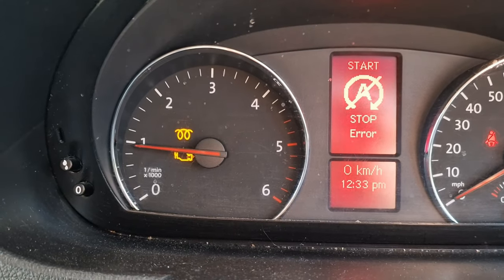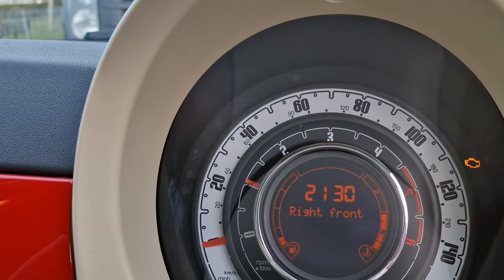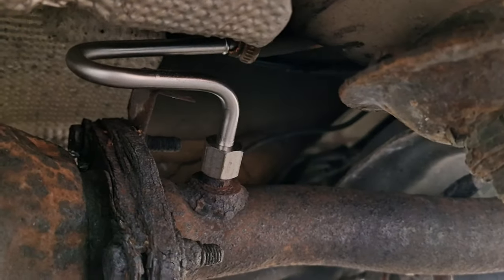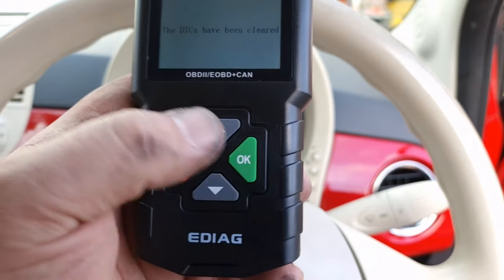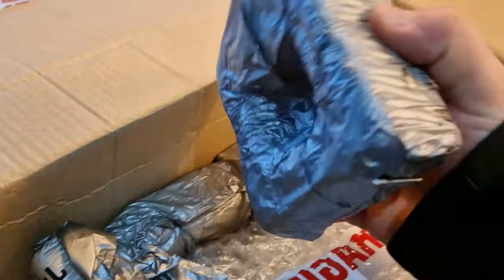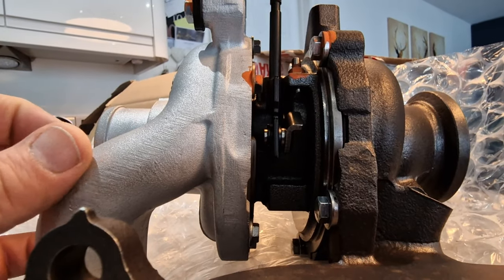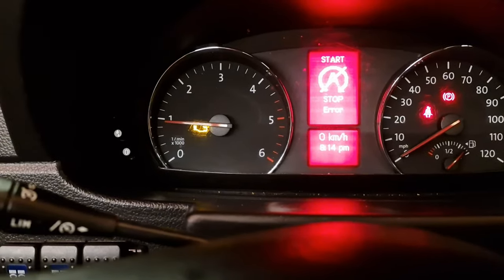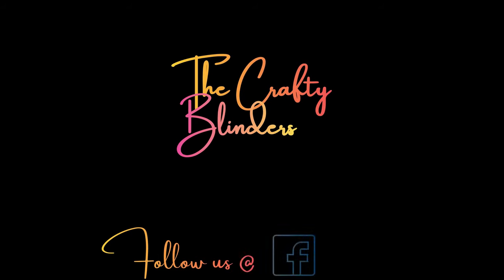installing a new reconditioned turbo and turbo actuator to my VW Crafter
And so my run of good luck continues this week. I ended up installing a new reconditioned turbo and turbo actuator to my VW Crafter
My dash lit up on the way home from having the front cambers checked on the van, luckily for me I had my new Ediag YA201 ODB2 reader sat in the cab, using it for the first time it took seconds to diagnose a fault with the turbo actuator! then Lisa's little Fiat 500 developed a fault, too. When will this run of bad luck end?
take a look and see how we get on

PARTS LIST:
EDIAG YA201